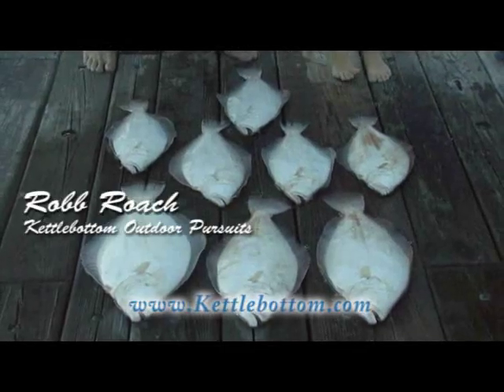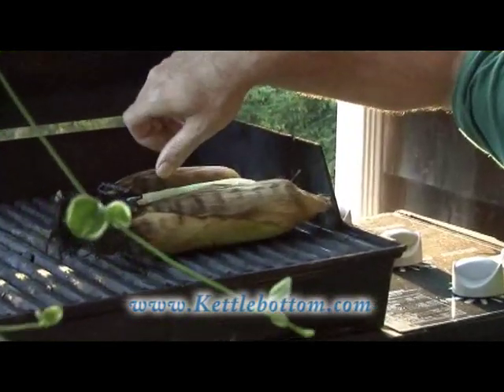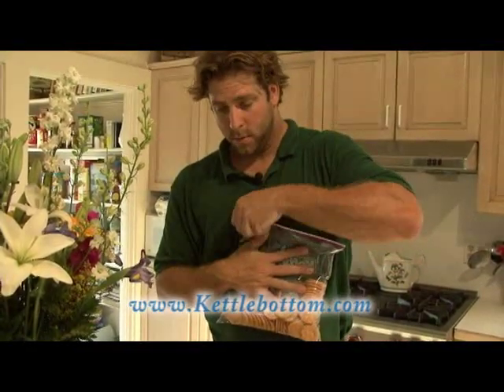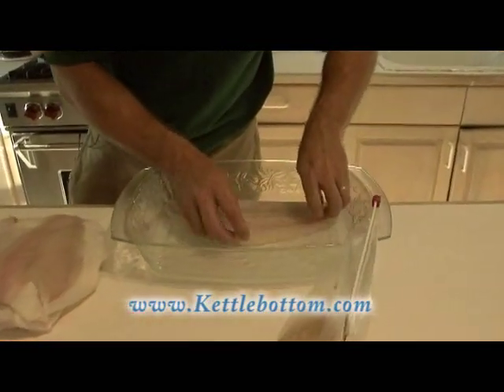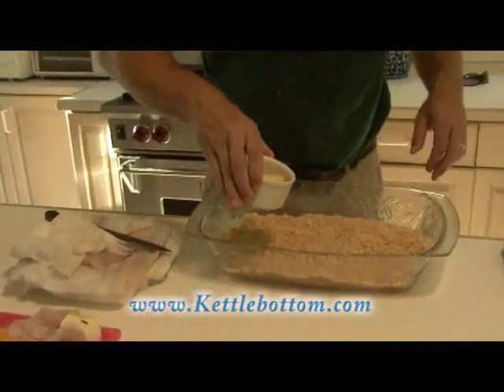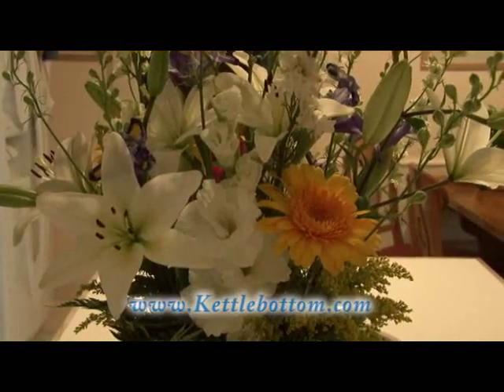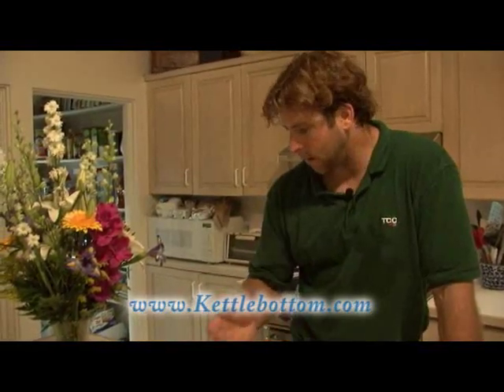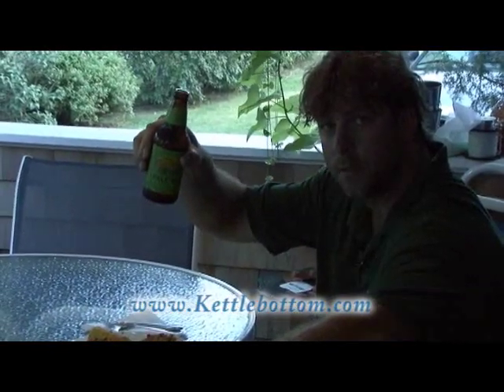COOKING THE CATCH: Flounder Recipe Delicious New England Style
Robb Roach shows you a recipe that is extremely easy but produces a dinner fit for a king.  This recipe is his secret to a great meal after a hard day fishing.  He also shares some secrets for making perfect Sweet Potatoes and Corn on the cob.  If you try this recipe, it'll become a fast favorite for the cook AND the family!!